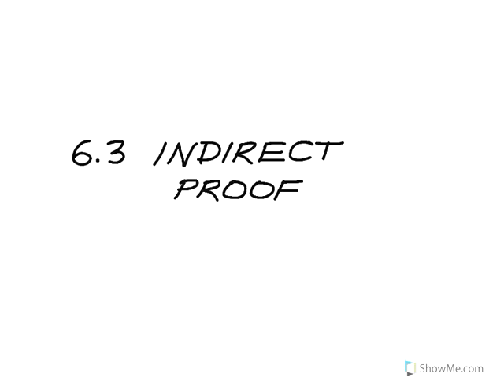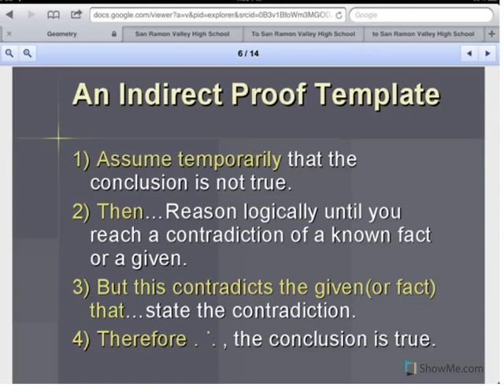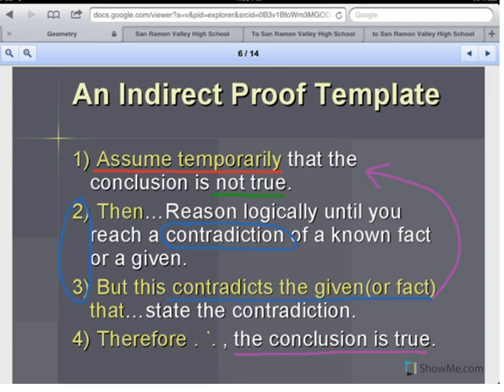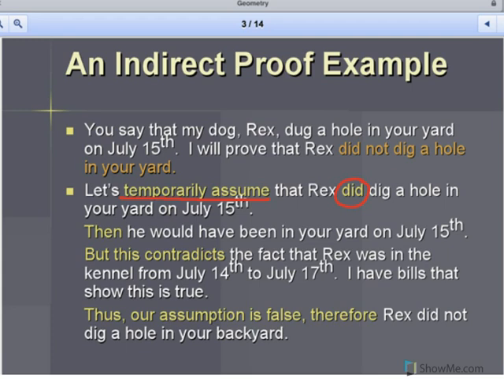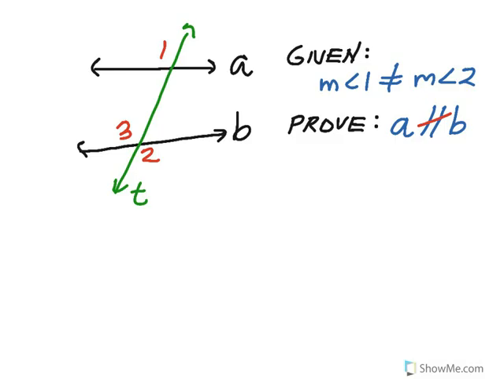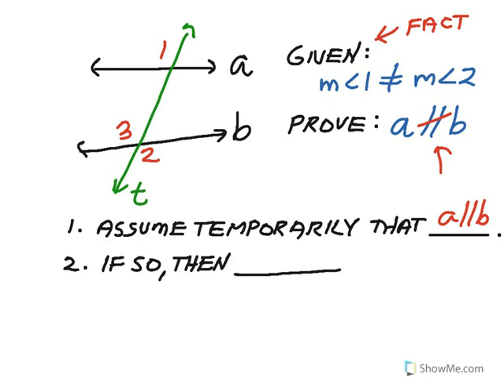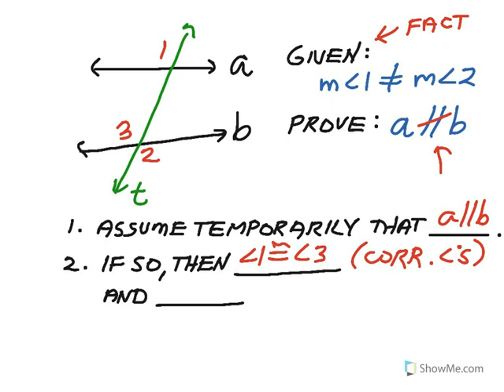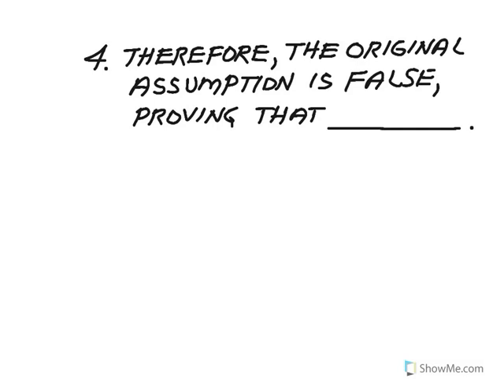How to Geometry: 6.3 Indirect Proof